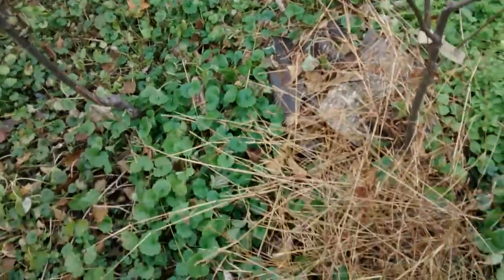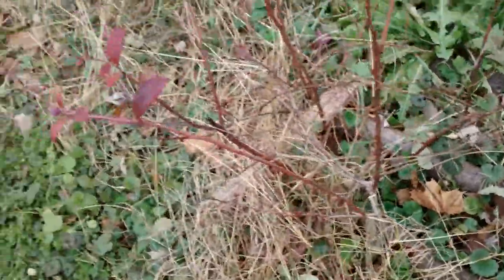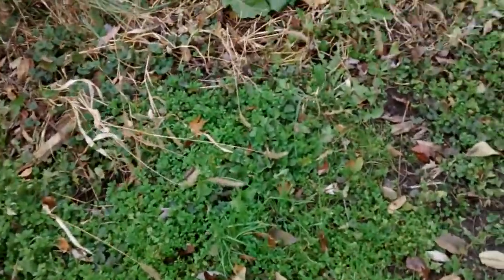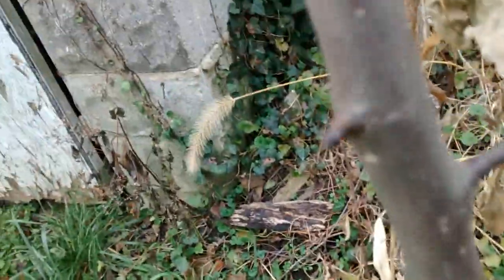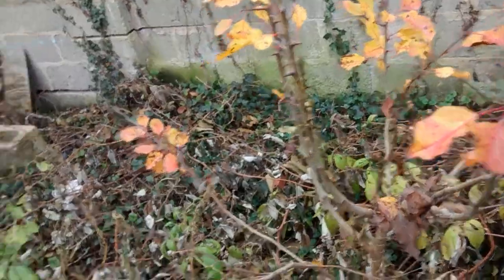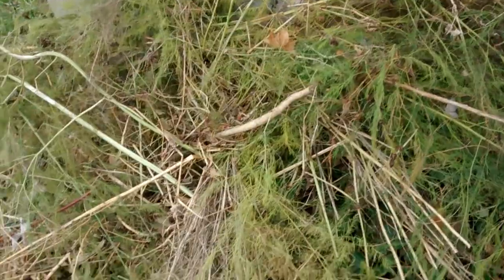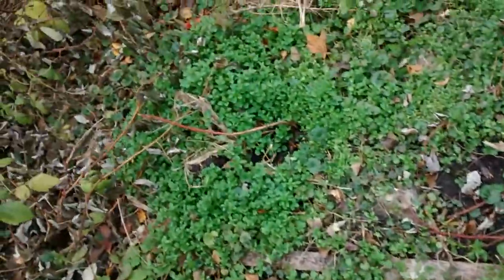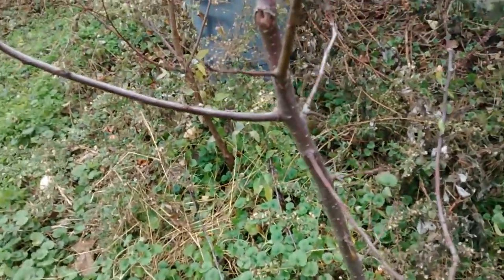My winter Garden